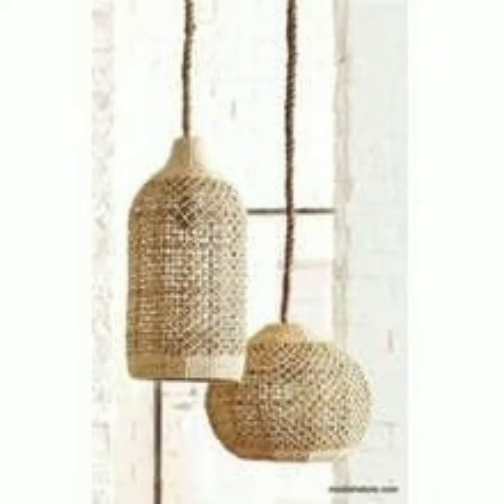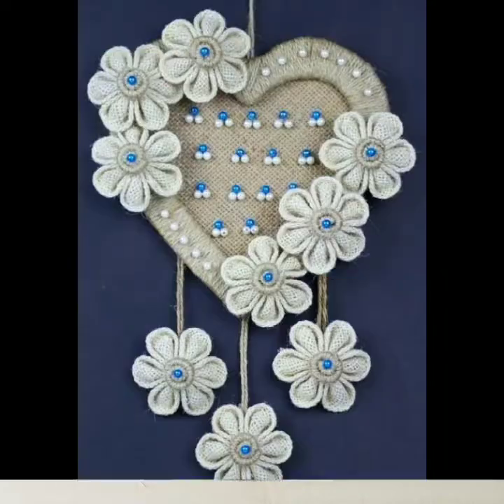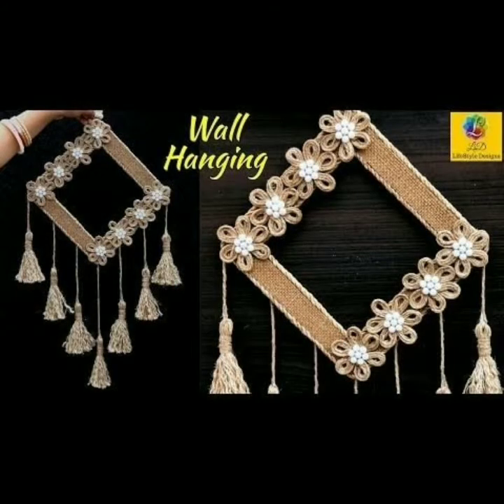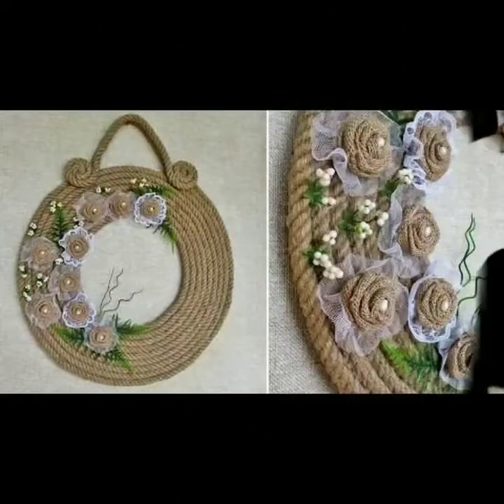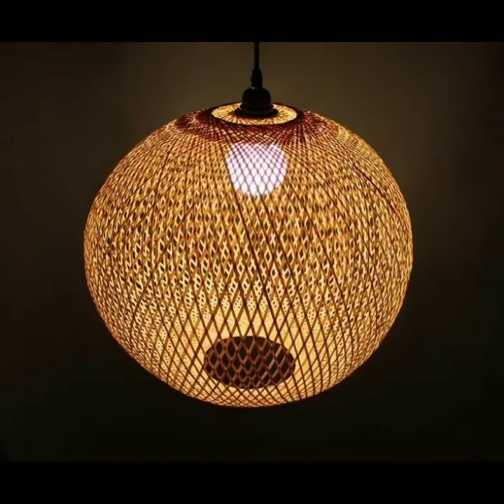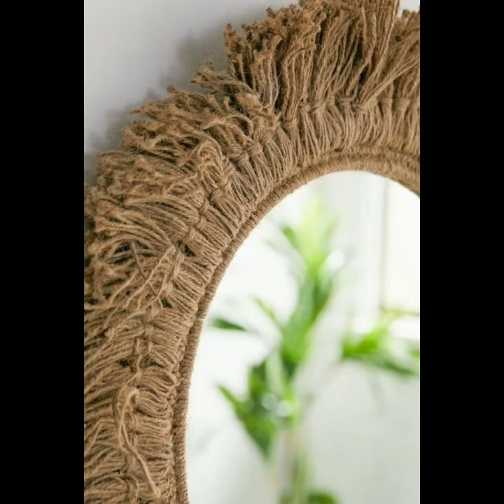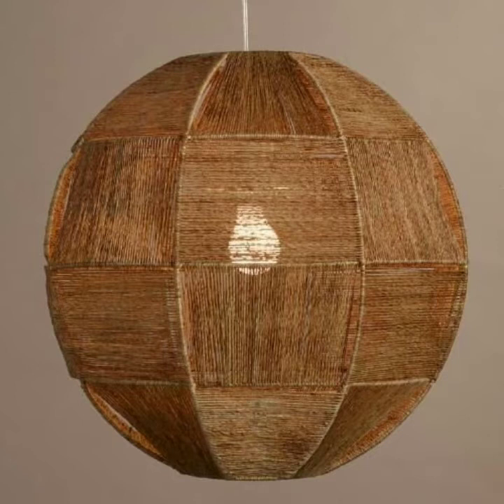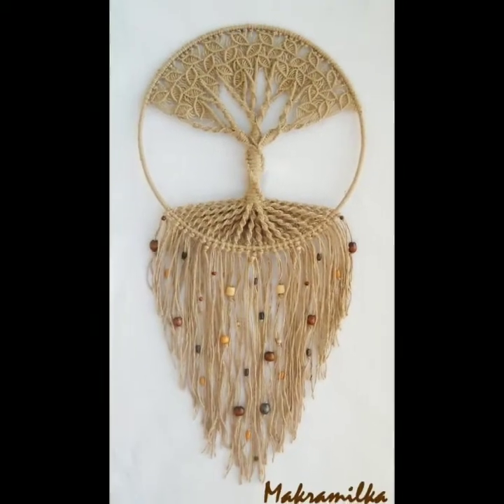Home decor ideas || Jute crafts ideas collection 2020 || Latest decorative jute crafts ideas